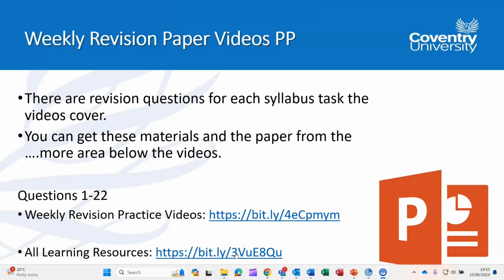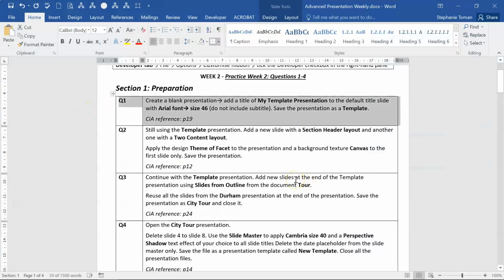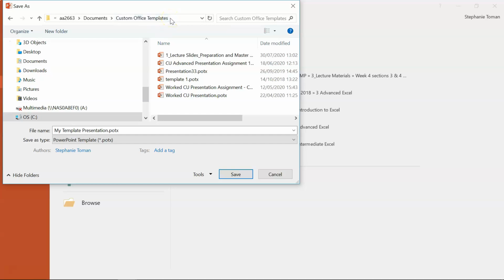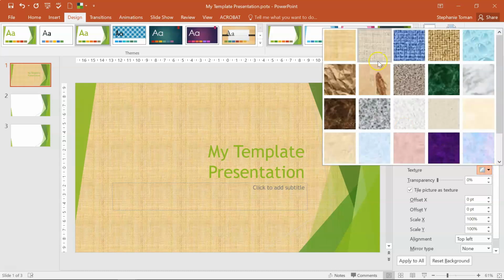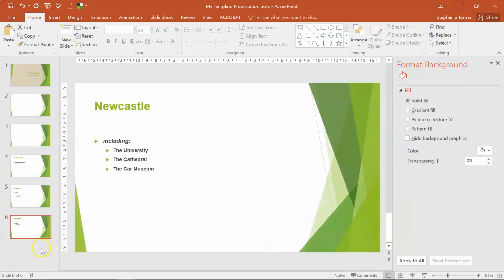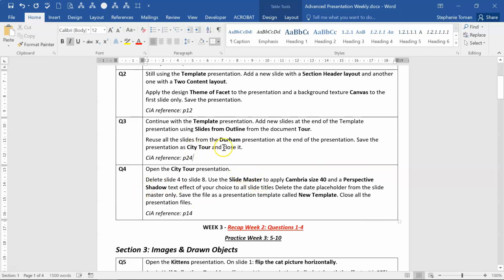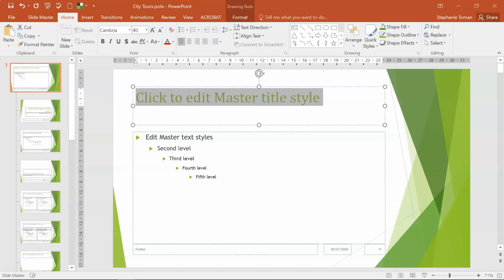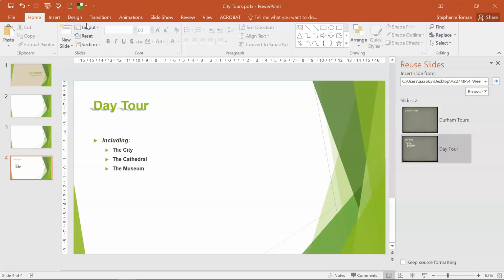PP Weekly Revision Q1 - 4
This video covers revision questions 1 to 4 with topics on master slides and templates.
This playlist is a series of videos that covers the advanced skills needed to plan and create effective presentations, manage and protect presentations, as well as the technical considerations of giving presentations. The videos are free to the public; however, you must sign in with your Coventry University email to access the Resources: Demonstration and Practice resources.